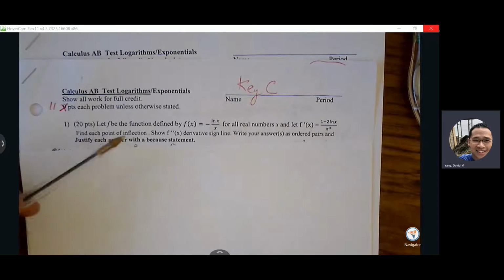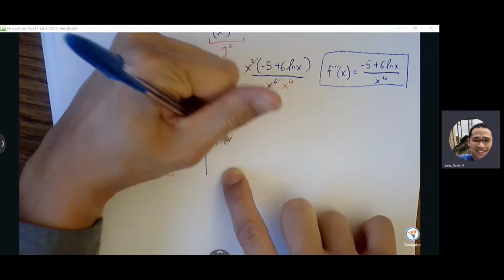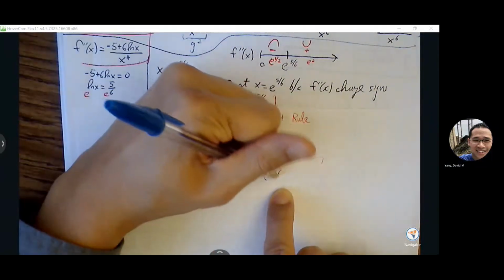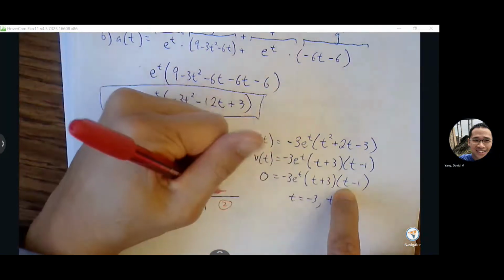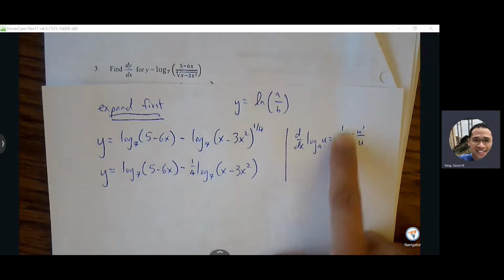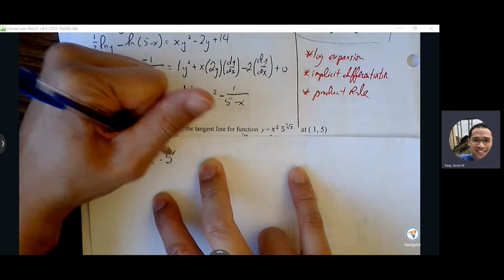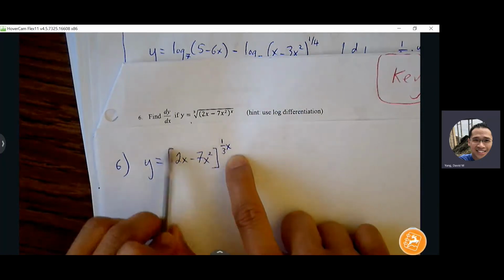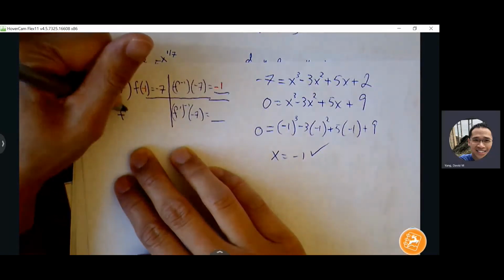Ch.5 Recovery Test Help session #1 Dec 1 2021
Wed Dec 1 2021 @730am    (ch. 5 help session on logs and exponential derivatives)